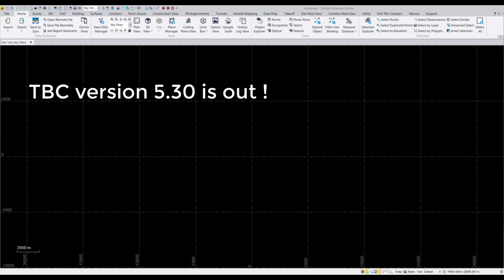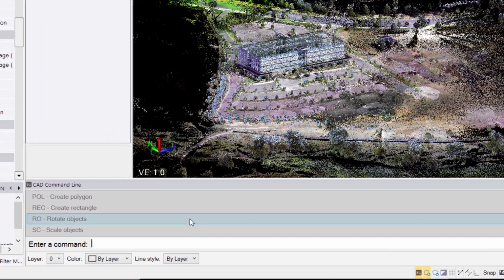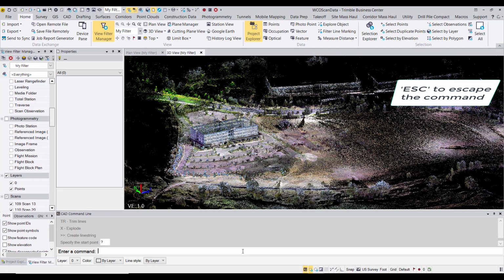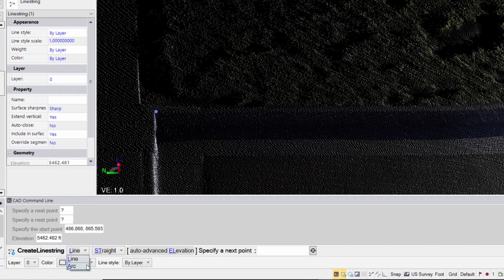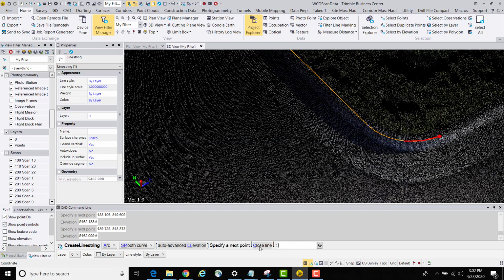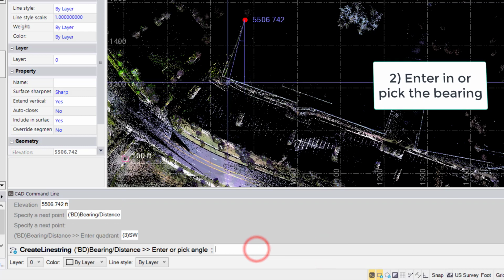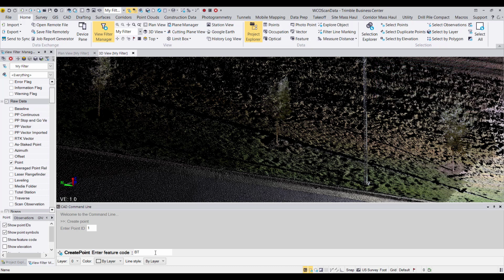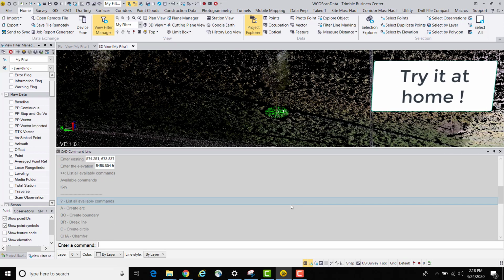What's new in TBC 5.30 - Command Line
The following video exhibits the addition of the CAD command line with version 5.30. The video walks the user through the process of creating a linestring and a point demonstrating the speed and ease of use of the command line.
Available as shown in TBC ver. 5.30 and later. Need demo datasets?